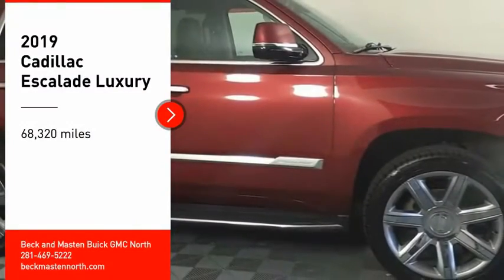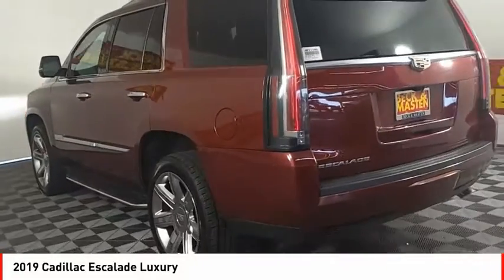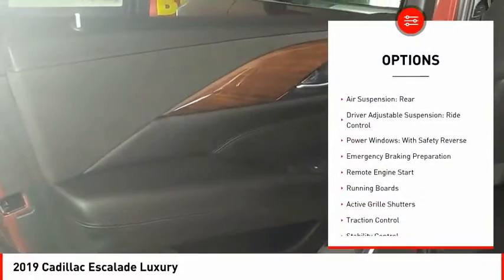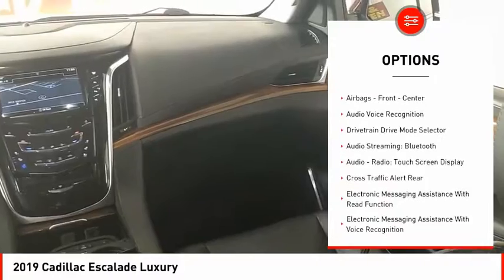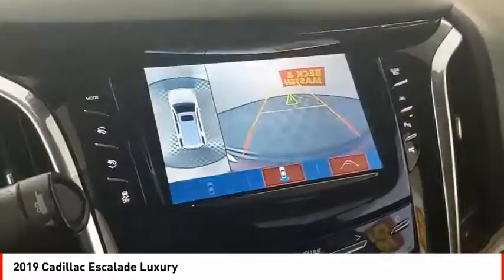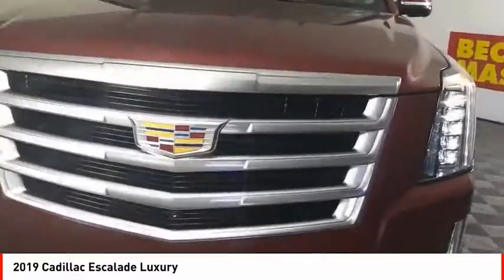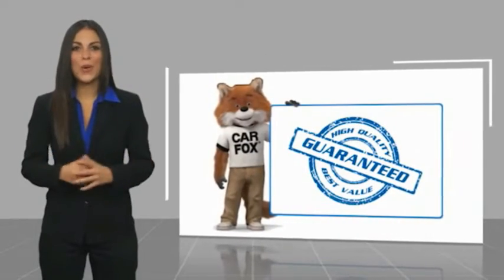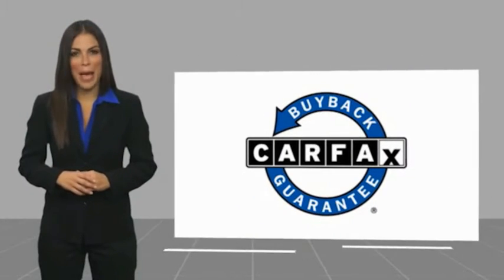2019 Cadillac Escalade Houston TX NP11180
2019 Cadillac Escalade Luxury

This Red Passion Tintcoat 2019 Cadillac Escalade Luxury might be just the vehicle for you.  For a good-looking vehicle from the inside out, this vehicle features a sleek red passion tintcoat exterior along with a jet black interior.  A touch screen so fun to use, it makes the passenger seat as thrilling as the drivers seat.  Enjoy karaoke in your car with Apple CarPlay.  Tired of pulling over to make a phone call? Enjoy a wireless connection on-the-go with Bluetooth technology.  Direct your drive with the built-in navigation system.  Youve never felt anything more comfortable than leather seats.  Even the passengers in the back seat will ride in comfort thanks to the rear air control.  Enjoy quality music like never before with the premium sound system.  Parking sensors make it easier to get into tight spots.  Don't wait on this one.